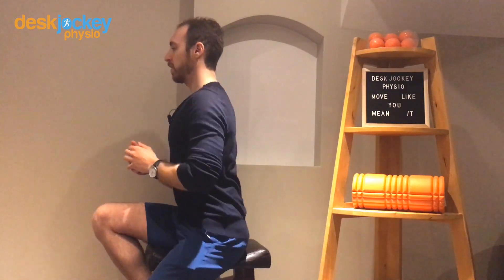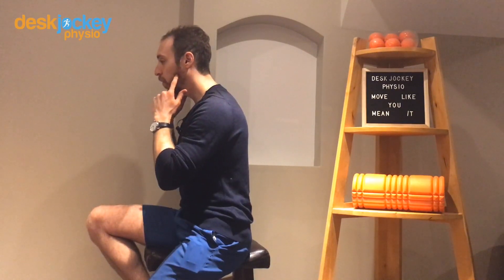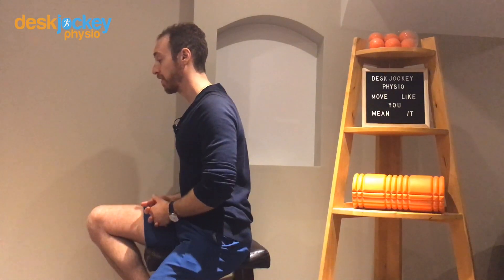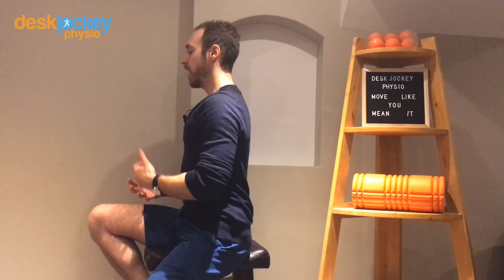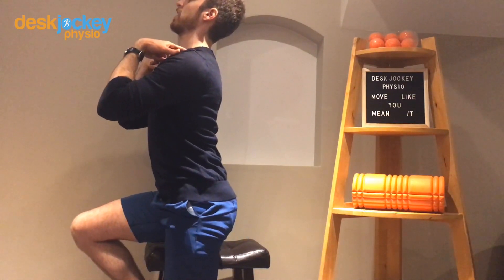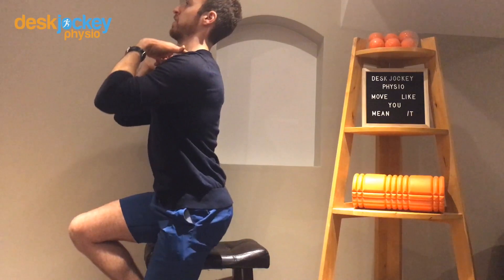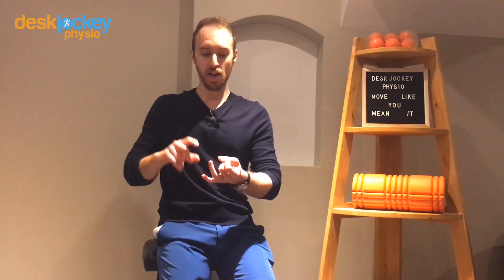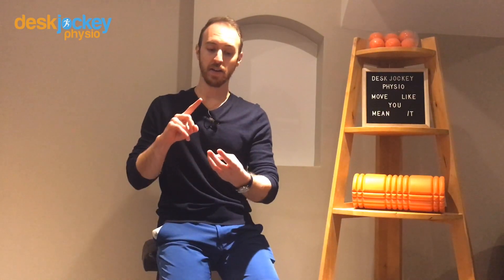What Is Forward Head Posture and How to Fix It | Part 1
Forward head posture, what is it and how do we fix it? This is a common question. The term a lot, but what does it really mean. What does forward head posture do to your body, and how do we fix it or even better, prevent it! Another common term used to describe this is ‘forward cross syndrome’. We want to demystify this by breaking it up into two parts. Part 1 goes into what exactly forward head posture is and how to fix it. Part 2 goes into how to fix forward head posture once and for all.

for all of our awesome self-help videos.

Personal Favorite:
🗄STANDING DESKS:
Best Overall:
Fellowes Lotus Sit-To-Stand:

Best For The Price:
Fellows Corsivo Sit-to-Stand Solution:

Great Alternate:
Vari-Desk Pro 36:

🗞 FOAM ROLLERS
Best Overall
Trigger Point Roller

About Desk Jockey Physio
Desk Jockey Physio strives to explore, assess, and correct human movement by providing customized self-administered treatments that anyone can use through the guidance of a movement physiotherapist.

We use real cases to identify, reveal, and treat movement dysfunctions as they relate to common orthopedic issues.

The aim is to help active desk folks, feel and move better.